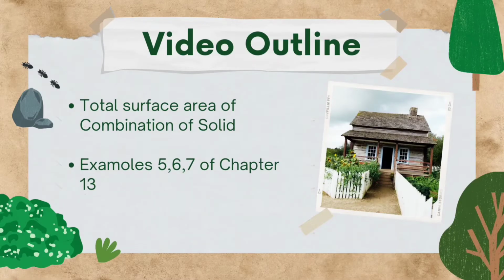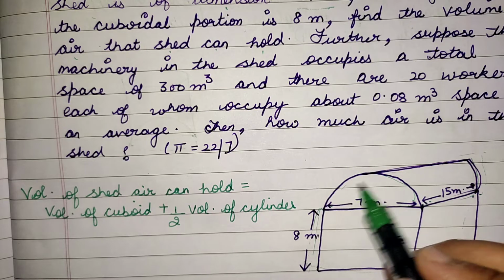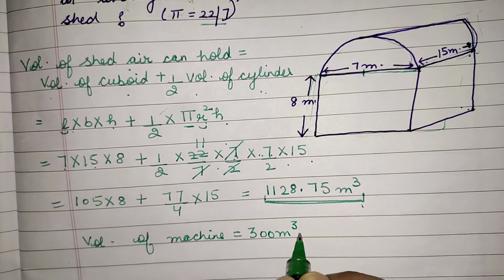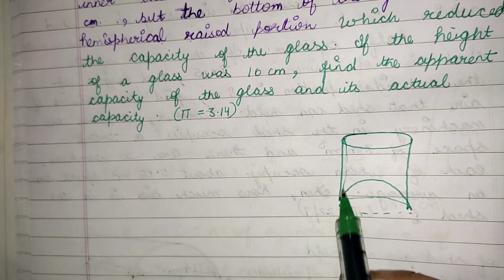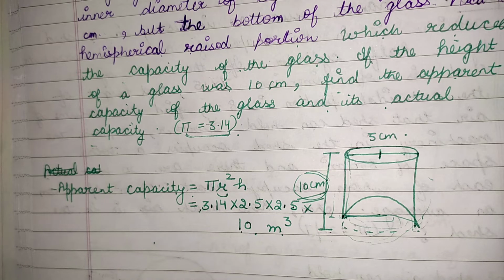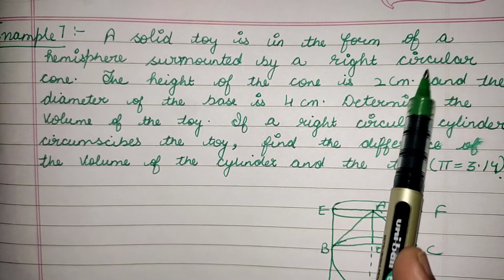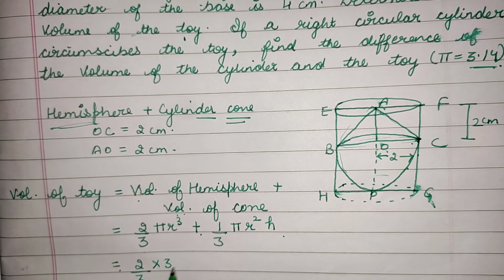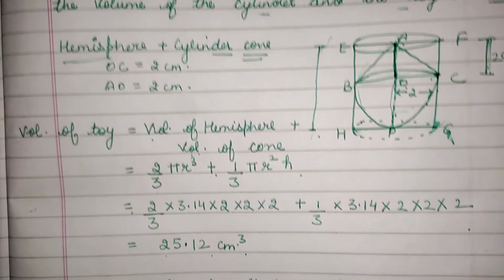Class 10 Maths | Term 2 | Chapter 13 - Surface Area and Volume | Exercise 13.1 | Part 5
Class 10 | Term 2 | Surface Area and Volume | Exercise 13.1| Part 5

In this video You will be able to understand about the Surface area and Volume of Combination of solids. Also you will understand examples of chapter 13.

Class 10 | Term 2 | Chapter 13 - Surface Area and Volume | Exercise 13.1| Part 1

Class 10 | Term 2 | Chapter 13 - Surface Area and Volume | Exercise 13.1| Part 2

Class 10 | Term 2 | Chapter 13 - Surface Area and Volume | Exercise 13.1| Part 3

Class 10 | Term 2 | Chapter 13 - Surface Area and Volume | Exercise 13.1 | Part 4

Class 10 | Term 2 | Chapter 13 - Surface Area and Volume | Exercise 13.1 | Part 5

Class 10 Maths | Term 2 | Chapter 13 - Surface Area and Volume | Exercise 13.2 | Part 2

Class 10 Maths | Term 2 | Chapter 13 - Surface Area and Volume | Examples of Exercise 13.4

Class 10 Maths | Term 2 | Chapter 13 - Surface Area and Volume | Exercise 13.4 | Part 1

Class 10 Maths | Term 2 | Chapter 13 - Surface Area and Volume | Examples of Exercise 13.3 | Part 1

Class 10 Maths | Term 2 | Chapter 13 - Surface Area and Volume | Exercise 13.3 | Part 1

Class 10 Maths | Term 2 | Chapter 13 - Surface Area and Volume | Exercise 13.3 | Part 2